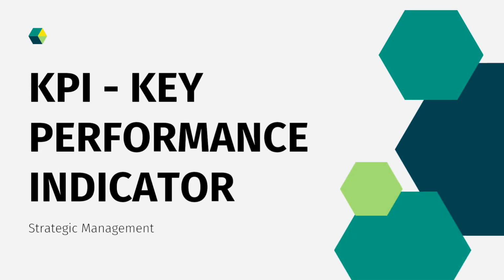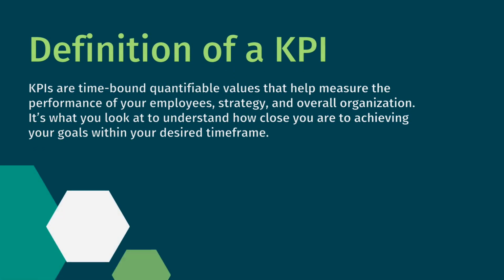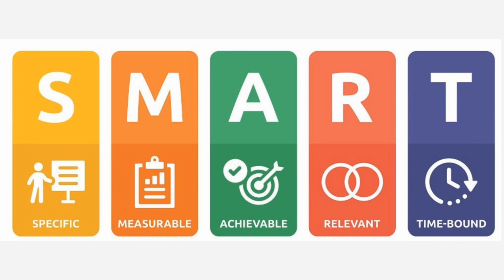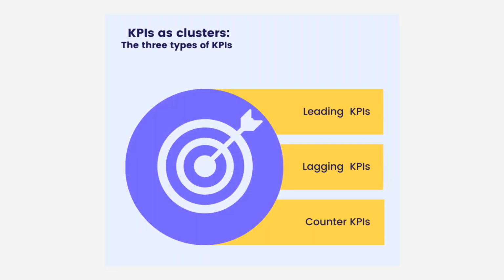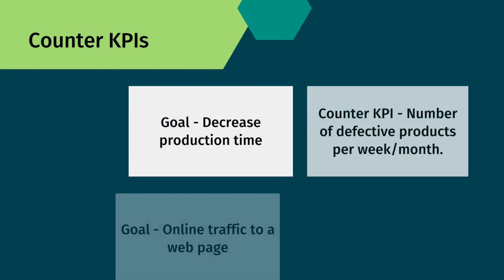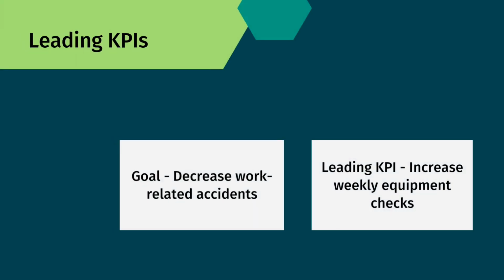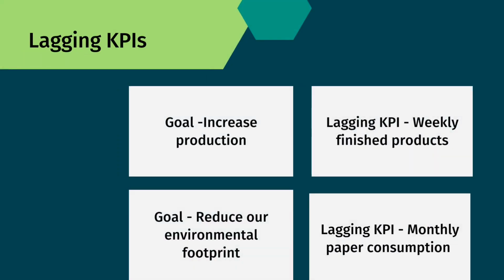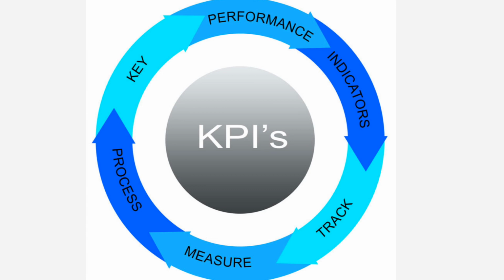KPI - Key Performance Indicator| Definition| Examples | How to set KPIs | KPI Explained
KPIs are time-bound quantifiable values that help measure the performance of your employees, strategy, and overall organization. It’s what you look at to understand how close you are to achieving your goals within your desired timeframe.
Developing great KPIs is an art as much as it’s a science.
Key Performance Indicators (KPIs) are drivers of performance. If you want to drive performance towards specific organizational goals, choose KPIs that directly align with those goals. With the right KPIs in place, stakeholders know whether progress moves too slowly and what results they should expect.
IIM WAT PI PREPARATION
CAT2024
IIM CAP PI
IIM CAP INTERVIEW